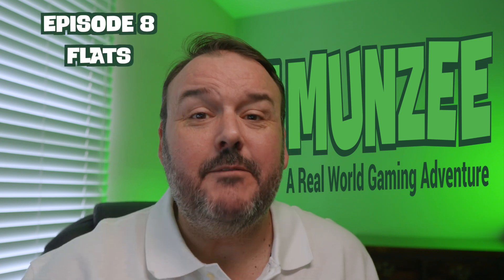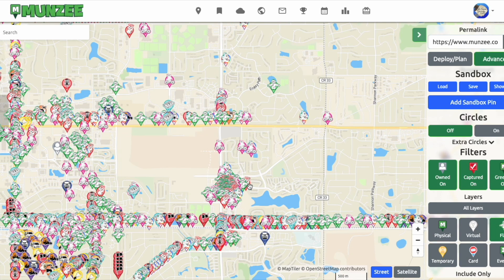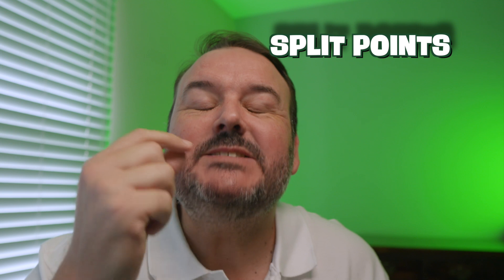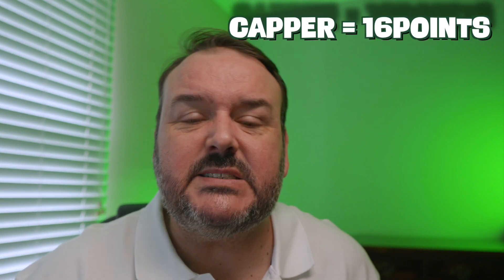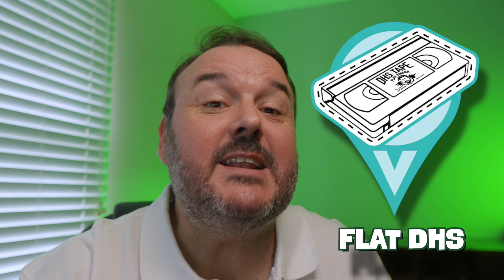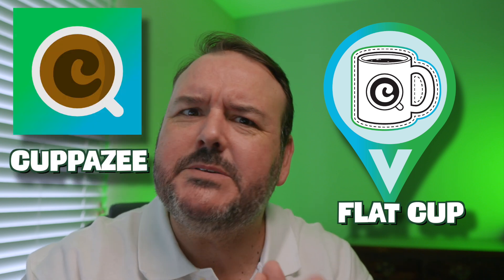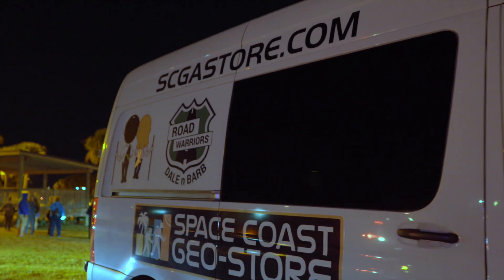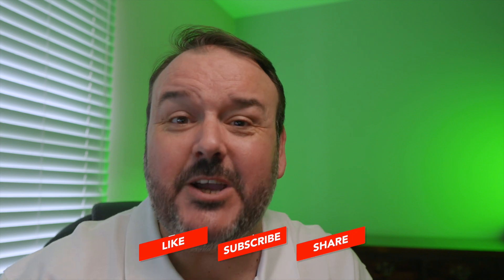What are Munzee FLATS? / A Beginners Guide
🌍 Embark on an outdoor quest like never before with Munzee, the ultimate adventure game that blends technology with the great outdoors! 🚀 Join us on this thrilling journey as we dive into the world of Munzee, where scavenger hunting meets cutting-edge GPS technology.

Munzee Flats are discussed in depth in this tutorial, from Flat Robs to Flat Vans etc. Find out how they were developed and how they will effect your gameplay with Munzee.

* All music and sounds by Epidemic
* Tomorrows Filmmaker

* Vlogging Products Seemyshell uses and loves (2020)
DJI Osmo3 Smartphone Gimbal - Amazon
Zoom H1 portable recorder - Amazon
Rode Shotgun Microphone Smartphone - Amazon
Yamaha MG10XU mixer - Amazon
DJI Mini 2 - Amazon